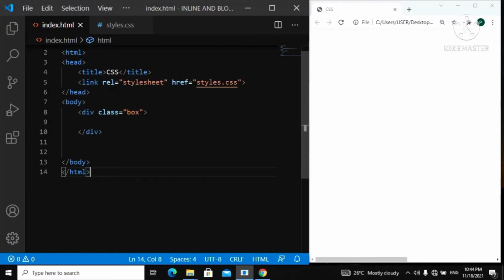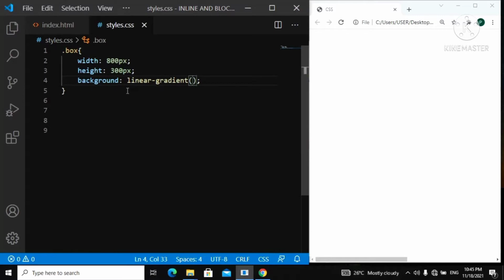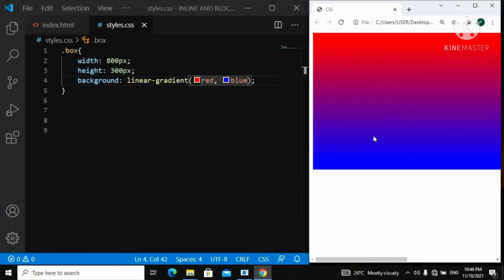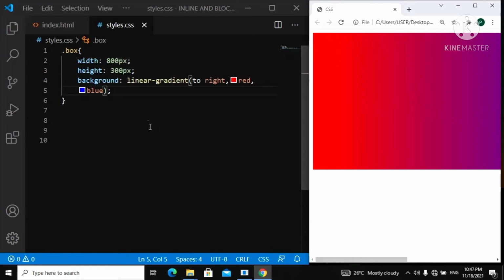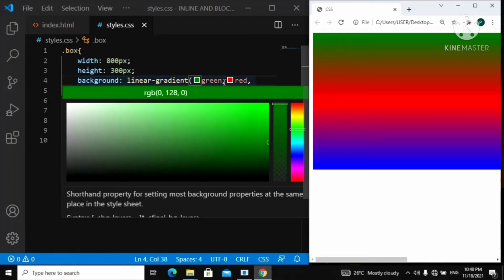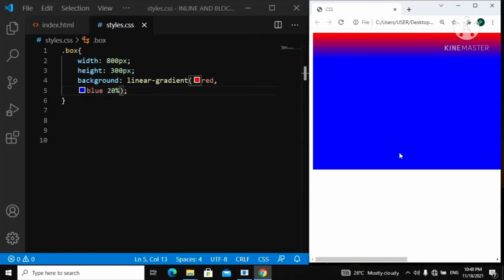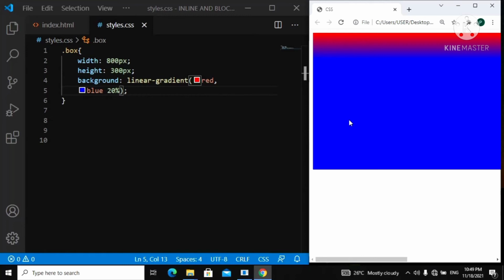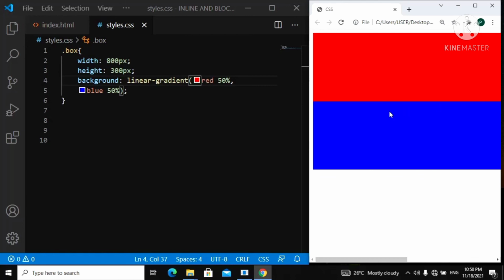CSS tutorial for beginners -49- Linear gradient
In this CSS video, we are going to go over linear gradient.